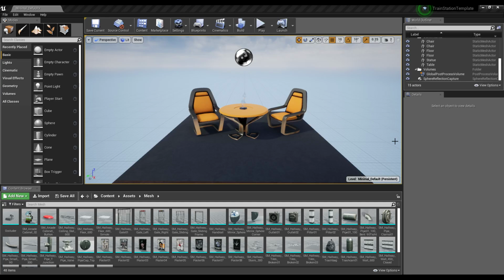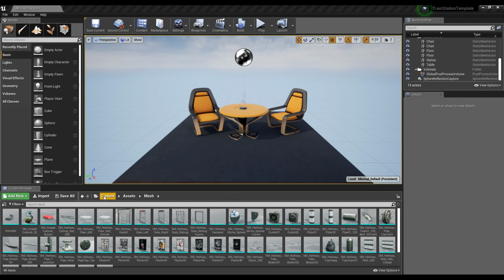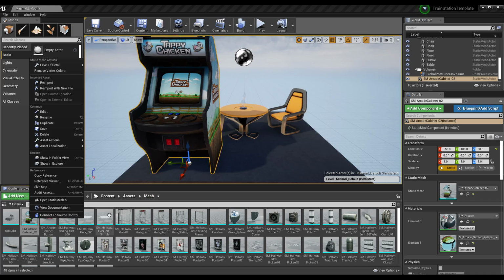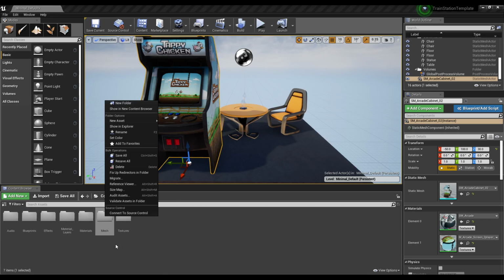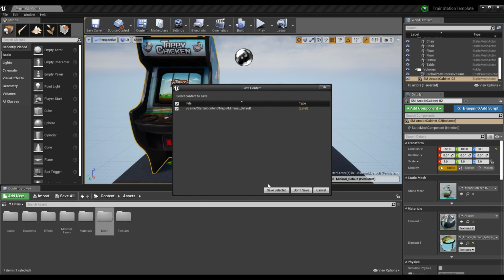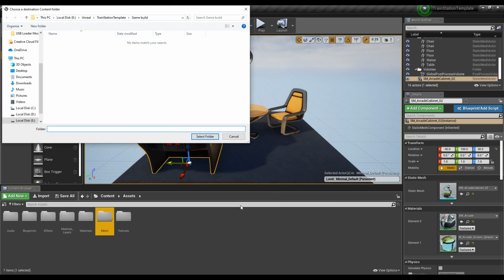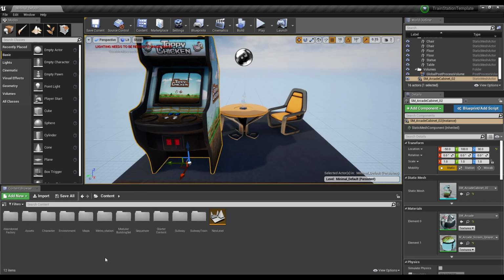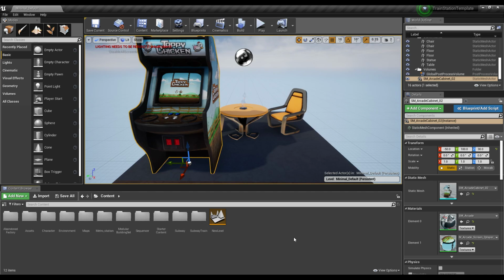Unreal – Copying content from one project to another (Migrating Content)